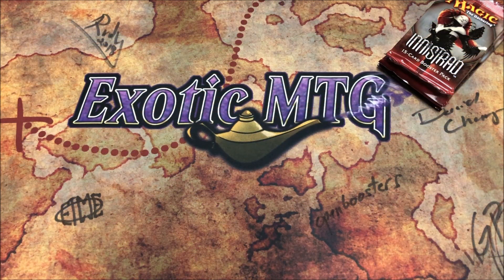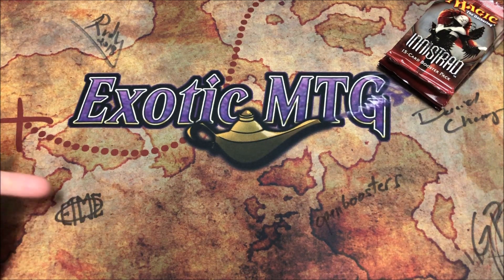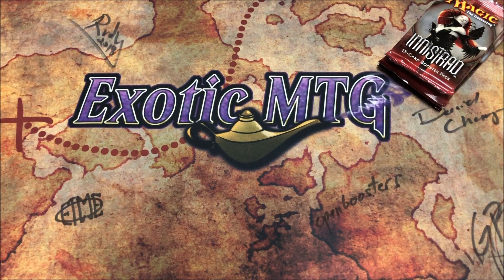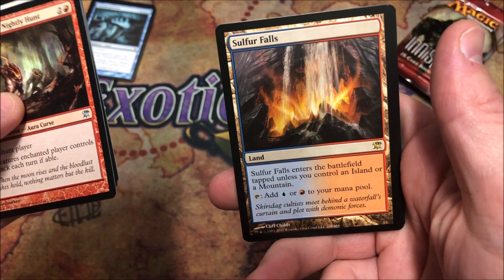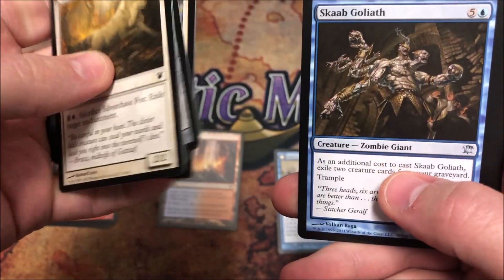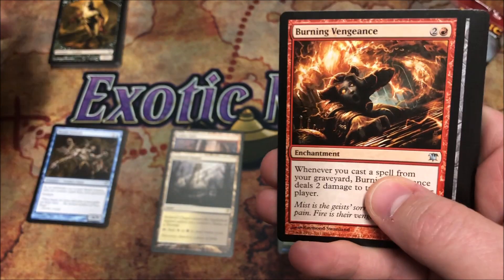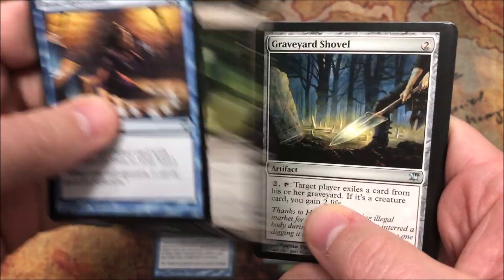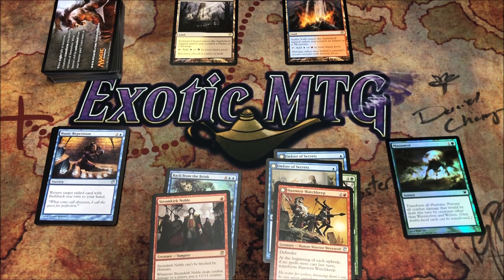ExoticMTG - Another Amazing Giveaway and Great Innistrad Packs!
Find and follow us all over social media!
Facebook (Like our page and enter to win loot)

You can help build this deck through Cardsphere!